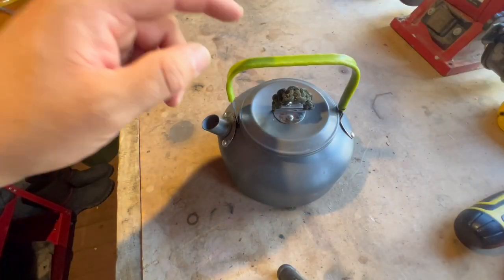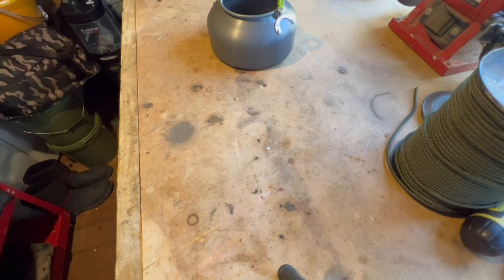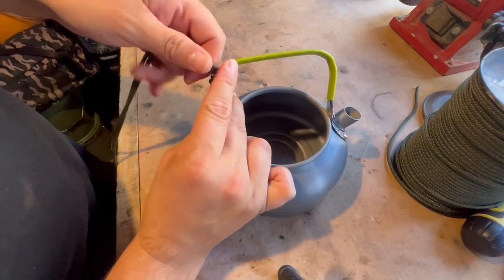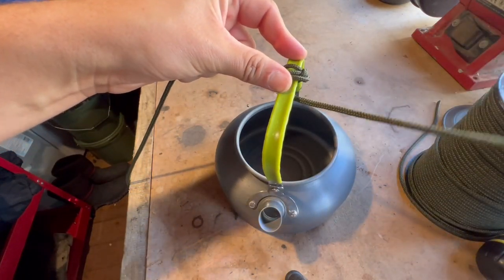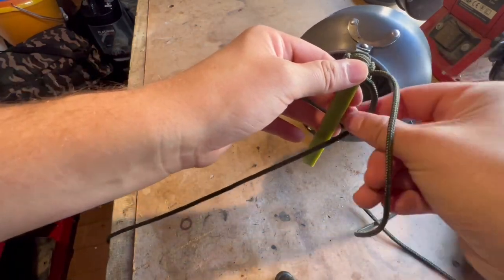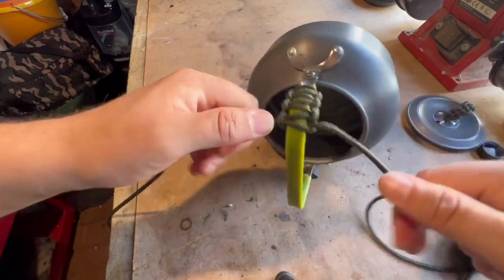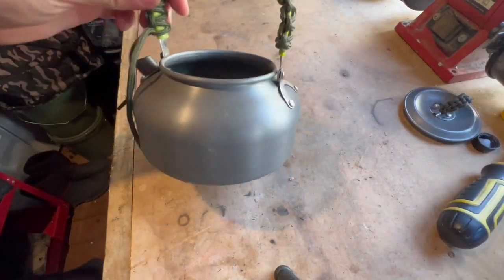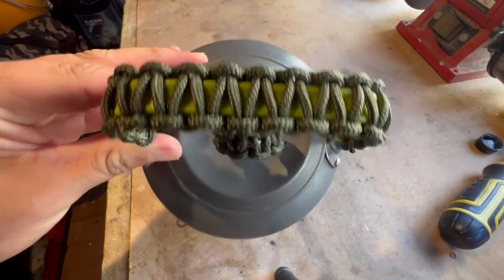How to paracord kettle handle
Showing you guys a simple video on how to paracord your kettle handles or even cup handles.